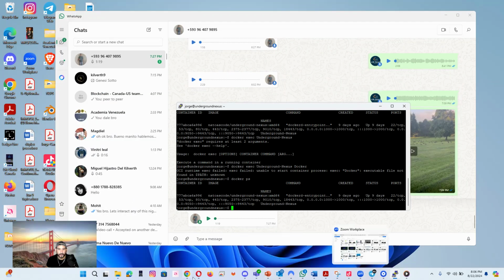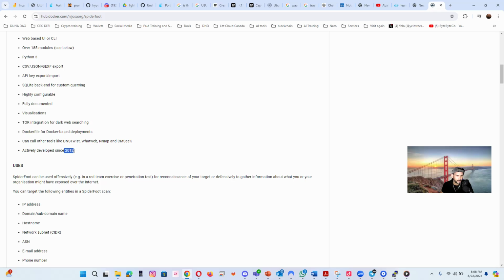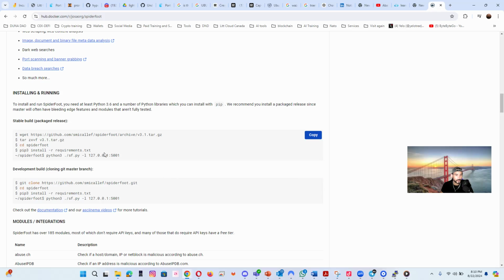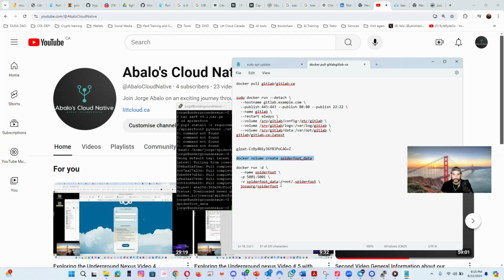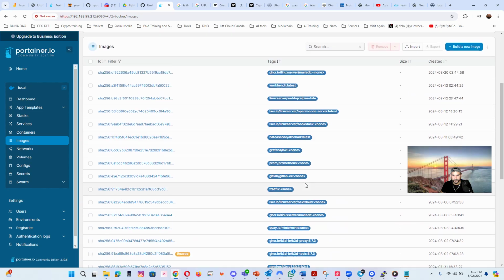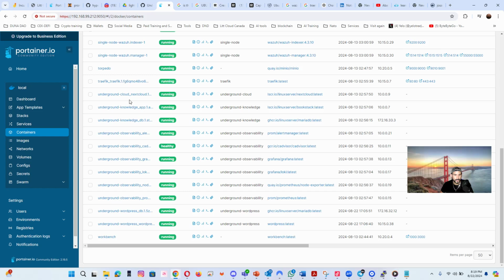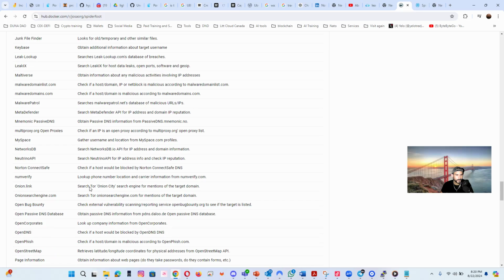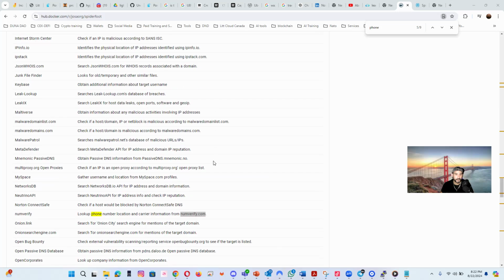Deploying SpiderFoot OSINT Docker container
docker volume create spiderfoot_data

  --name spiderfoot \
  -p 5001:5001 \
  -v spiderfoot_data:/root/.spiderfoot \
  josaorg/spiderfoot